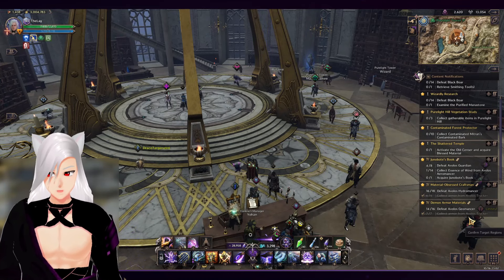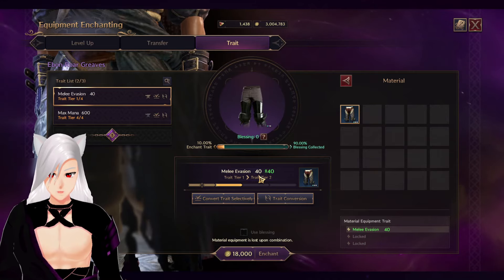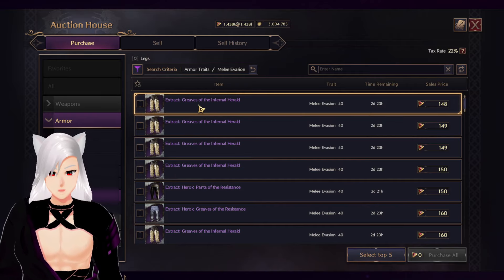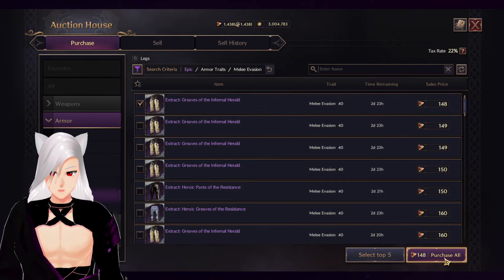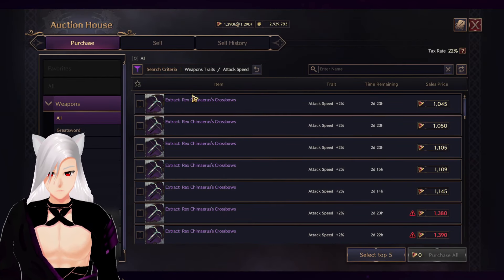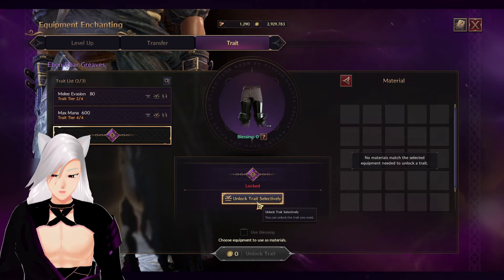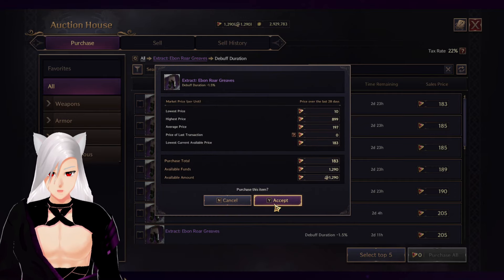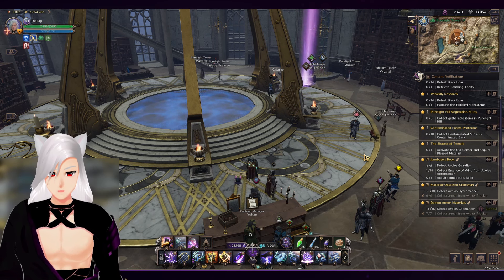TRAIT Tips for Throne and Liberty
Here's how to level up and unlock traits in Throne and Liberty

Timestamps
When to use Blue vs Purple? 0:00
Use Extracts instead of Actual Gear 2:40